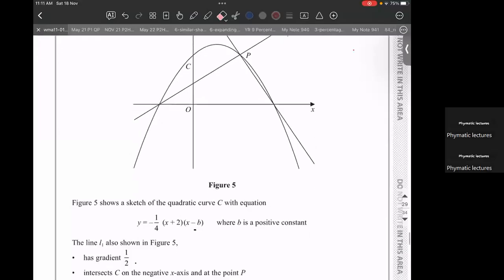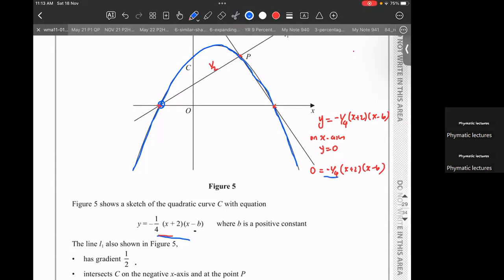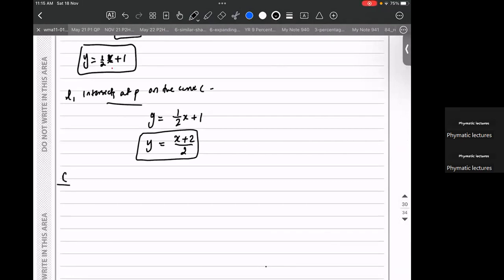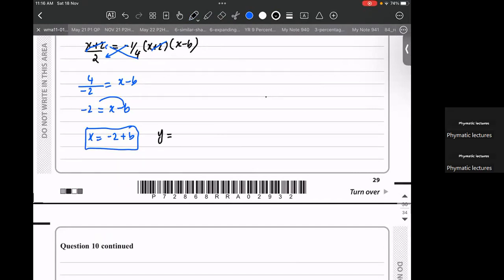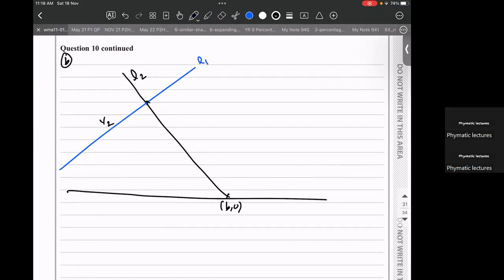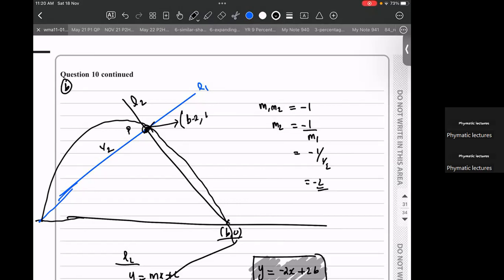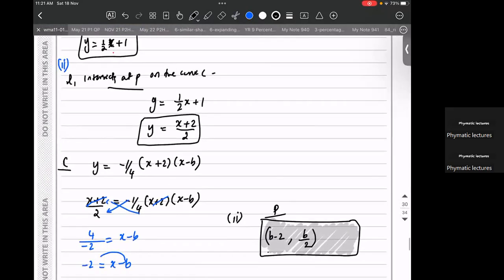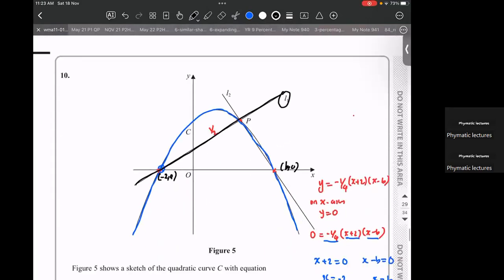WMA11 Pure 1 May 2023-Qn 10- Cordinate Geometry- Quadratic curve - straight line graph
Finding the equation of straight line and applying properties of perpendicularity of the lines . Also read and interpret quadratic graph for finding the unknowns

a. 1 using the equation given in factored form of quadratics to find the two intersecting points on x axis .One of the points is to the left of origin and other is to the right
interestingly through the left intersection straight line L1 is also passing .
so using this idea and given gradient of line we can find the equation of line L1 in y=mx+c form

a 2 . we have to think properly before answering this question. Focus on our objective
they are asking us to find coordinates of point P in terms of b

so what is the speciality of point P ??
its the intersection of both straight line L1 and Curve C.

also we need to write answer in terms of b. where we find b ?
in the equation of curve C.

so it's falls under the category of Simultaneous equation

straight line L1 we already got in y= mx+c form
substitute this in place of y in y =f(x) equation of curve
this will lead to get x coordinate of P in terms of b
substitute this x cordinate on equation of Line L1 to get it's y Cordinate

b) quadratic graphs point of intersection on x axis towards the right of origin is also a point of intersection of Line L2. so a point on Line L2 is known in terms of b
Given L2 is perpendicular to Line L1. so using condition of perpendicularity we can find gradient of L2 could be calculated as gradient of L1 is known for us
so, using one point and gradient we can find equation of line L2 in terms of b

c) Also point P is an intersecting point of Line L2. Already point P we calculated
Gradient of L2 already known from part b of this question
using this we can find another equation of line L2.

d) Logically answer this question
why
they are asking as to find b. from previous answers
we got two different equations of Line L2.
we know that for same equation only one y intercept exist
by equating y intercept of two equations of Line L2 we can find the unknown b.